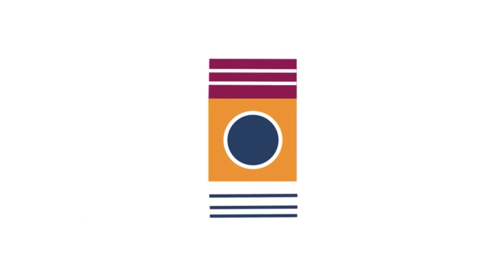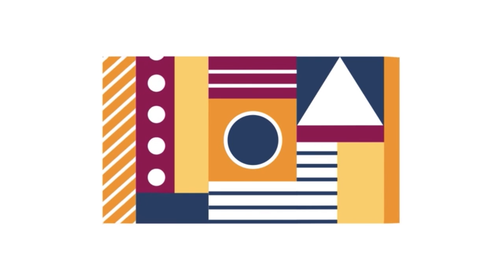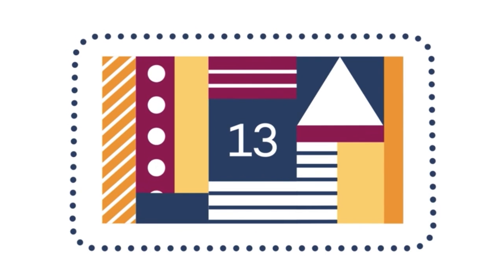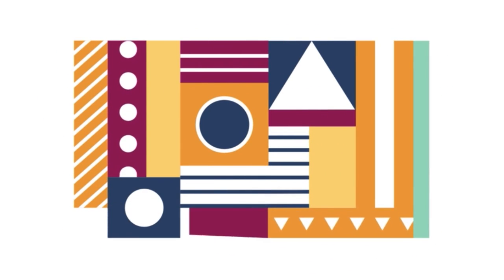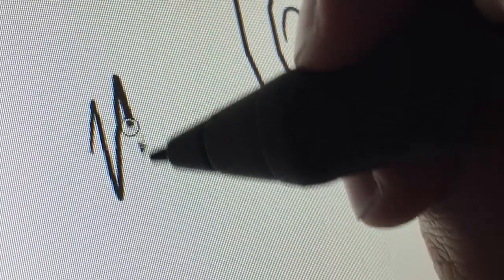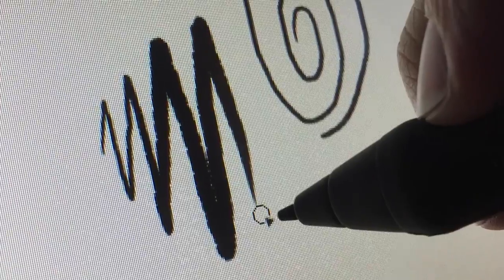New 32” and 24” Cintiq Pros and the Dell Canvas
The new Wacom's are coming. They announced a new 24 and a new 32 inch Cintiq this week. Not much is known other than they will use the new Pro Pen 2 and have 4k screens. Also they will cost $2000 and $3300 respectively.  In this video I also talk a bit about the Dell Canvas which is expected to be released soon and how that may or may not play into this announcement.